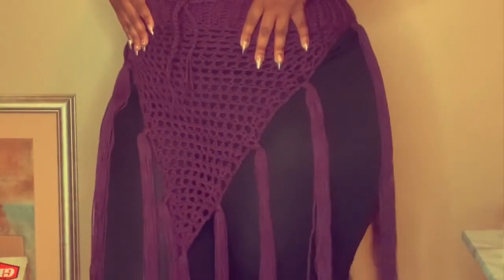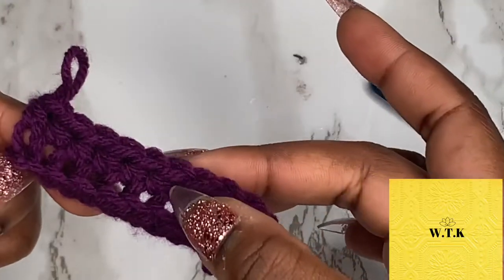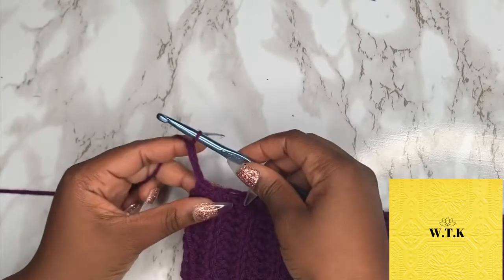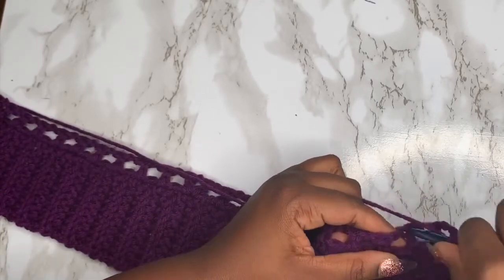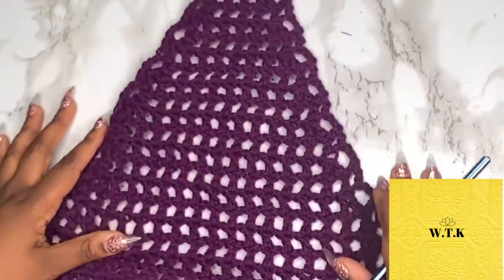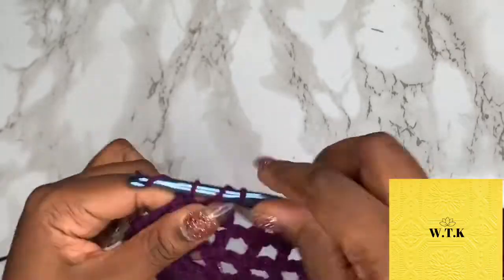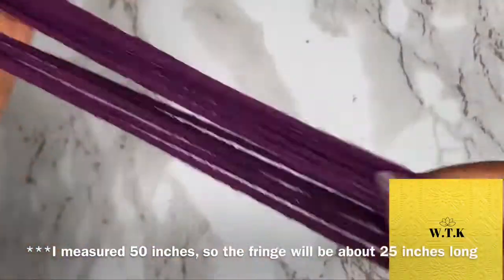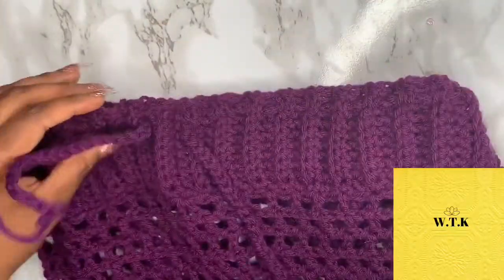Kay Crochets. Crochet Tutorial: “Not-so-covering Cover Up Skirt”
First and foremost, we are quarantining so PLEASE forgive my cuticles hahaha

This pattern is probably meant for intermediate crocheters, however, the only stitches you will need to know include: single crochet, half double crochet, and double crochet. I slip stitch towards the end as well. There are some decreases, but I think I show how it’s done pretty clearly.

Also, enjoy this first crochet tutorial of mine! I had so much fun making it and I pray it’s easy to follow and you all like it.
Feedback is appreciated—as long as it’s done nicely.